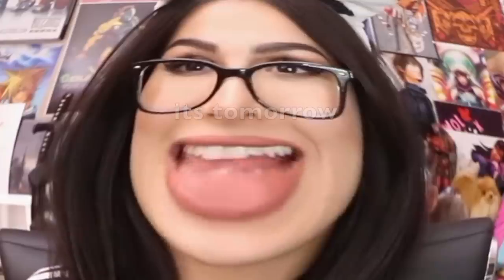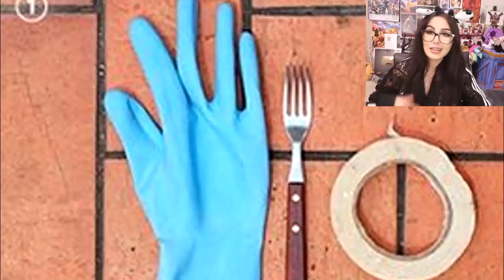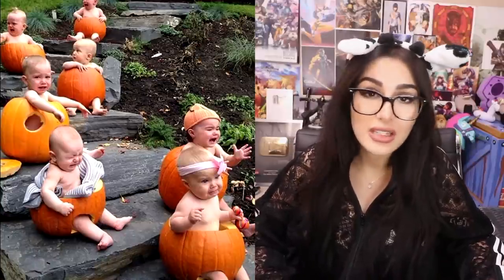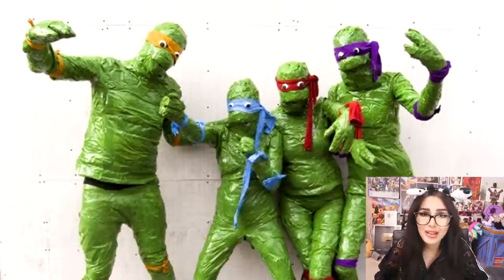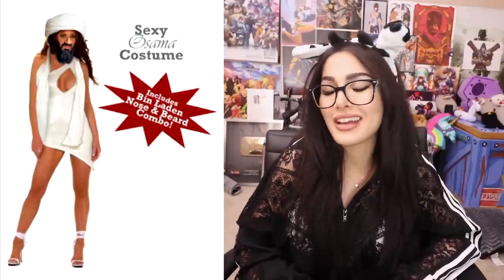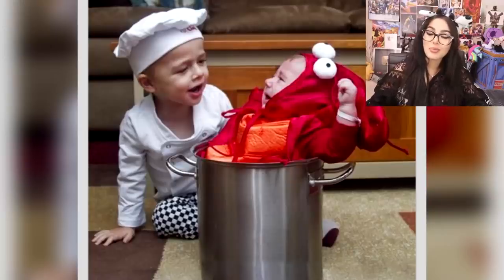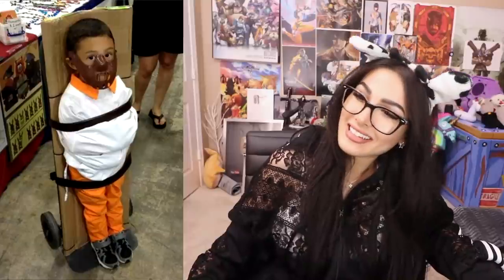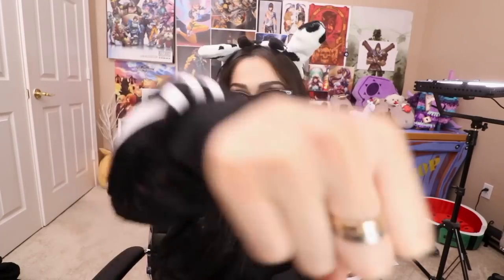FUNNIEST HALLOWEEN COSTUME FAILS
FUNNIEST HALLOWEEN COSTUME FAILS! What is your halloween costume going to be? BLACK GIRL THINKS SHES WHITE